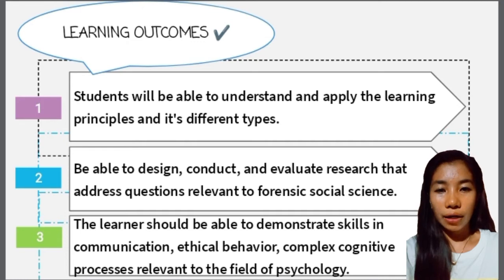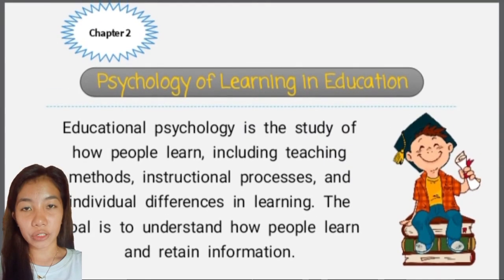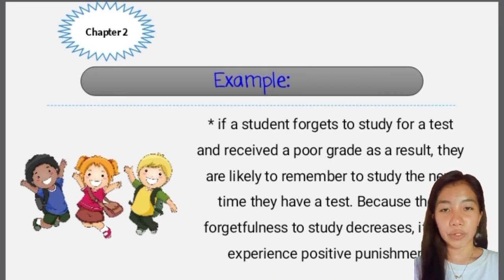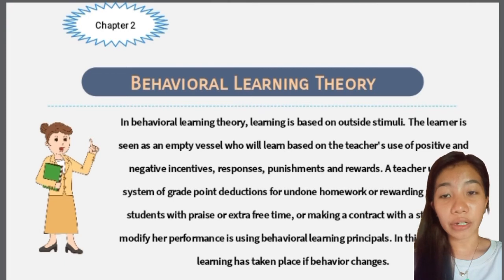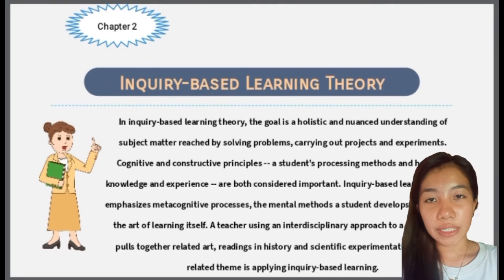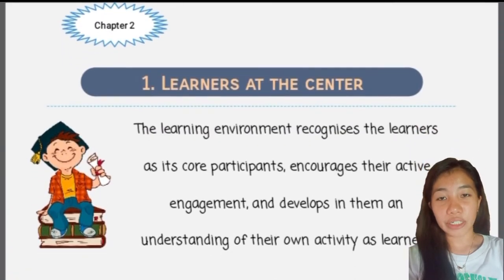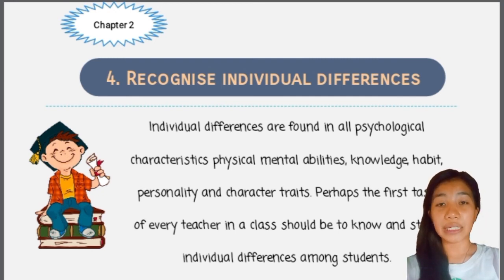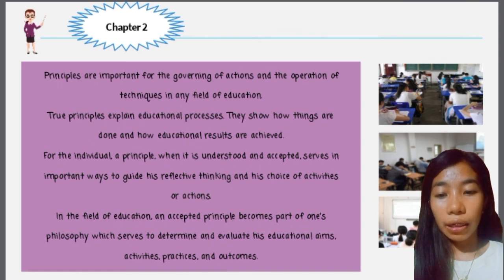PSYCHOLOGY OF LEARNING (Principles of Learning)